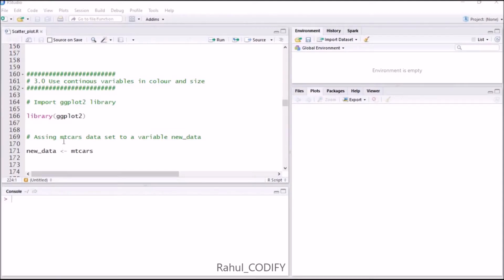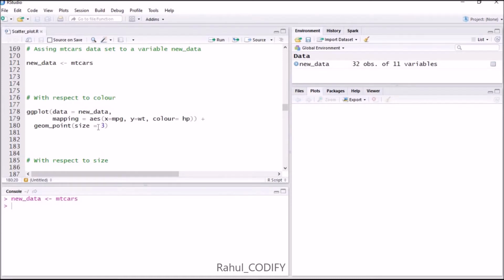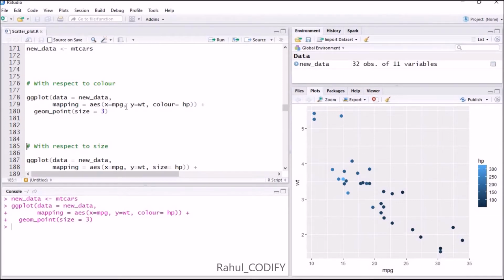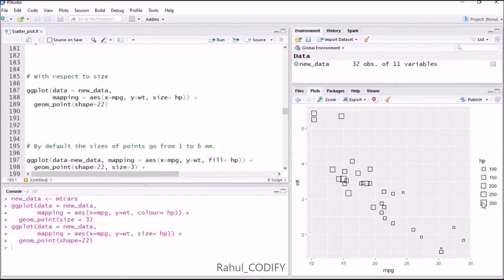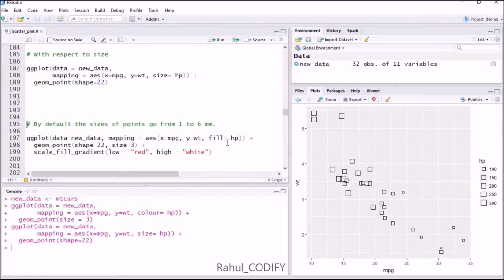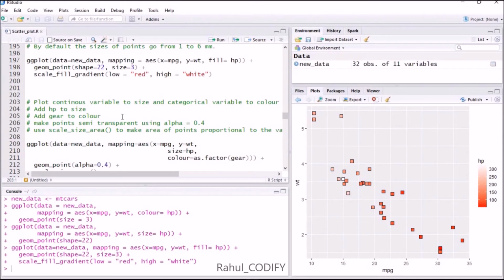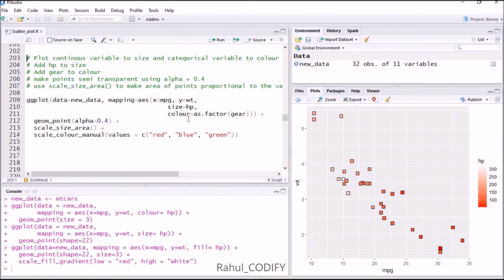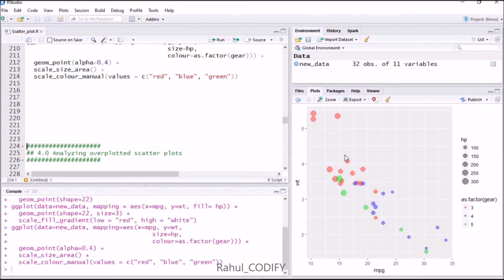How to map a continuous variable to scatter plot ? [R Data Science Tutorial 6.2(c)]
This tutorial illustrates, how to map a continuous variable to colour and size of scatter plots using ggplot2 package.

# Making plots using ggplot2

R Tutorial 6.0 (a):     How to create a dodged bar plot and change filled colours using ggplot2 ?

R Data Science Tutorial 6.0 (b):     How to adjust width and spacing of bar plot using ggplot2 ?

R Data Science Tutorial 6.0 (d):    How to add labels in a bar plot using ggplot2 ?

R Data Science Tutorial 6.1 (b):    How to change appearance of lines in line graph using ggplot2?

R Data Science Tutorial 6.1 (c):    How to change appearance of points in a line graph using ggplot2?

R data Science Tutorial 6.2 (b):    How to change shape, colour and fill of scatter plots?